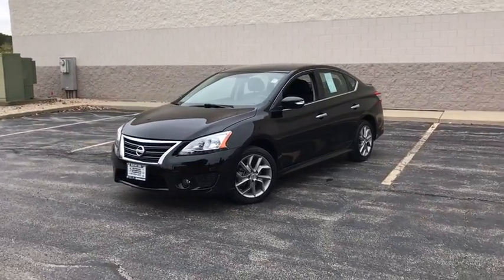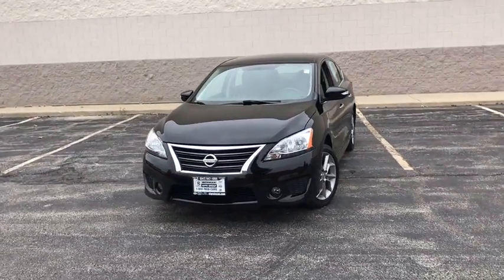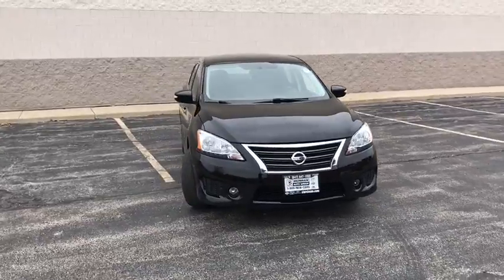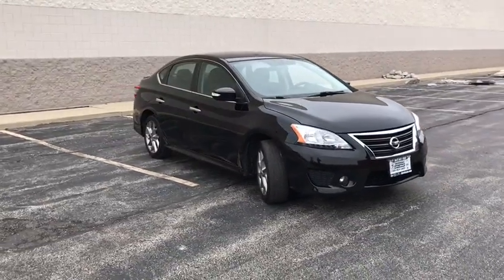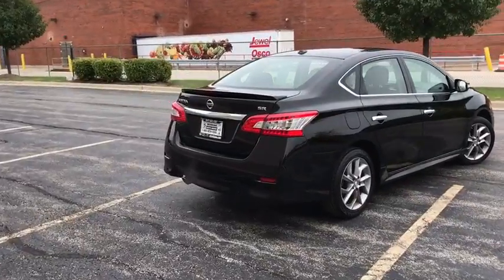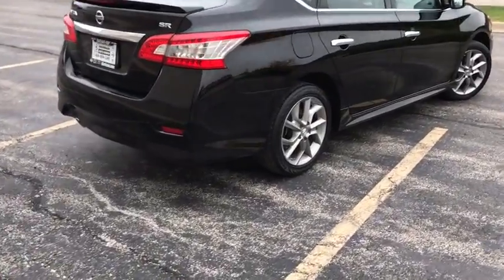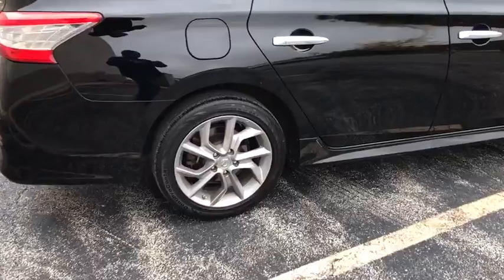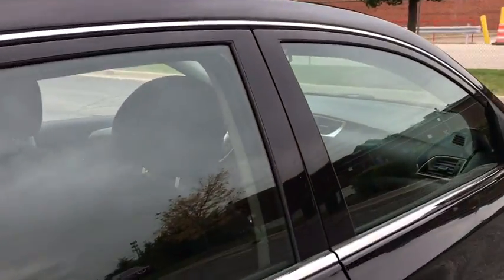2015 Nissan Sentra Niles, Skokie, Chicago, Evanston, Park Ridge, IL SP11497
U 2015 Nissan Sentra

Star Nissan
5757 W Touhy Ave

CARFAX One-Owner. Clean CARFAX. Certified. Super Black 2015 Nissan Sentra SR FWD CVT with Xtronic 1.8L 4-Cylinder DOHC 16V Nissan Certified Pre-Owned Certified, CVT with Xtronic, Charcoal w/Premium Cloth Seat Trim.brbrRecent Arrival!brbrNissan Certified Pre-Owned Details:brbr  * Includes Car Rental and Trip Interruption Reimbursementbr  * Transferable Warranty (between private parties)br  * Limited Warranty: 84 Month/100,000 Mile (whichever comes first) from original in-service datebr  * Vehicle Historybr  * Warranty Deductible: $50br  * 167 Point Inspectionbr  * Roadside AssistancebrbrAwards:br  * JD Power Initial Quality Study (IQS)   * 2015 IIHS Top Safety PickbrbrbrReviews:brbr  * Upscale and spacious interior; priced lower than many rivals; high fuel economy; generous trunk space; useful infotainment features. Source: Edmundsbr  * Sentra completely redefines what an affordable car can be and proves the good life is well within reach. With tasteful styling inside and out, advanced available features you'll love, and a huge interior with surprising luxuries like Dual Zone Automatic Temperature Control and Push Button Ignition. The drive's special too, with a super-smooth Xtronic CVT transmission and a class-leading 34 combined MPG. More than just a pretty face, Sentra's design was perfected in the wind tunnel, to create a ride that's as quiet as it is fuel-efficient. It comes standard with a set of 16 steel wheels with stylish wheel covers. Standard on all trims, front boomerang-shaped, halogen headlights are paired with LED accent lights. It's important to be surrounded by things you love. Like a flowing dashboard design inspired by a bird's wing. Soft-touch materials throughout the cabin and unexpected available luxuries like rich wood-tone trim and perforated leather-appointed seats that come together to create a very personal space. Fine Vision electroluminescent gauges give confidence to the driver with a clean, concise readout in all lighting conditions, improving visibility and reaction time. This is Sentra, exactly the way you want it. Sentra is powered by a 130hp, 1.8L engine that achieves an impressive 39 mpg on the highway. Sentra is equipped with three drive modes to suit your mood. Choose Eco to help maximize fuel efficiency. For maximum responsiveness and a boost of fun try Sport mode. For an ideal blend of efficiency and performance, set it to Normal. The electric power steering system senses how fast you're going, so it provides a natural, solid feel at higher speeds and more power assist at low speeds for effortless maneuvers. Source: The Manufacturer Summary